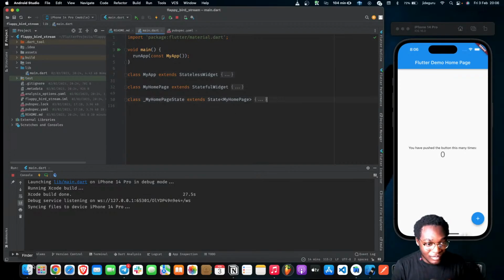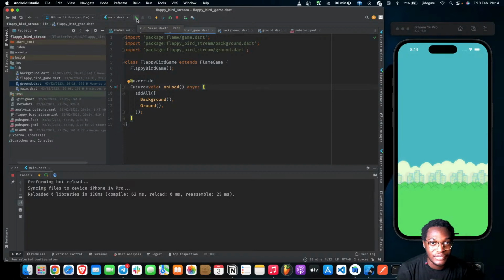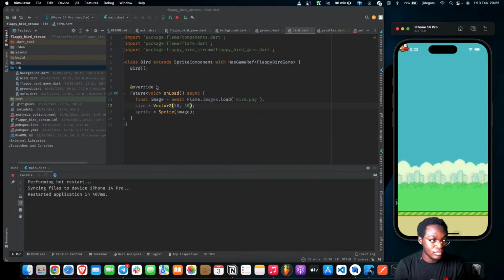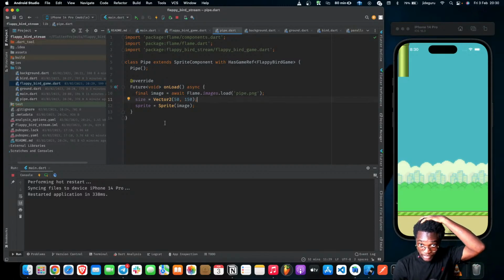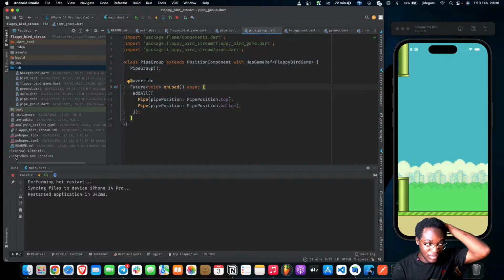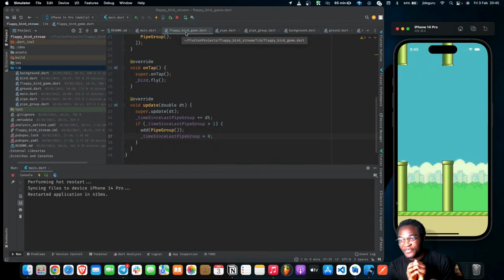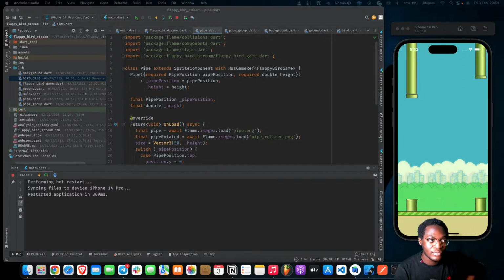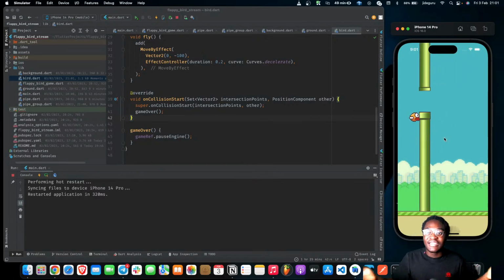Flappy Bird with Flutter | Flutter Challenge | Livestream #2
In this Livestream, we'll work on a Flappy Bird game using our favorite framework: Flutter.
This challenge was inspired by The Coding Train.

CHAPTERS
00:00 Livestream Setup
04:00 Intro
05:30 Create FlameGame
07:40 Create Background
10:28 Create Ground
19:05 Create and Animate Bird
26:50 Create Pipe
30:13 Create PipeGroup
48:30 Add Collision